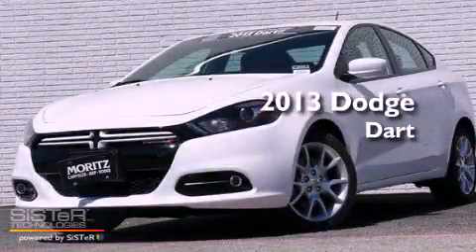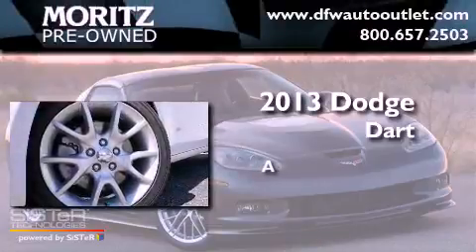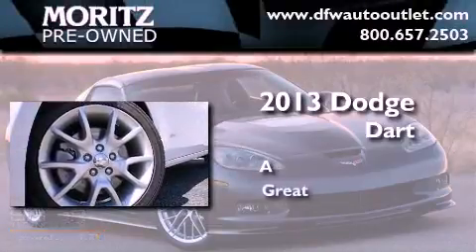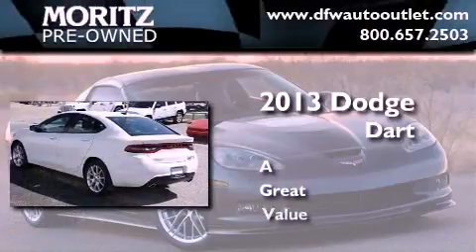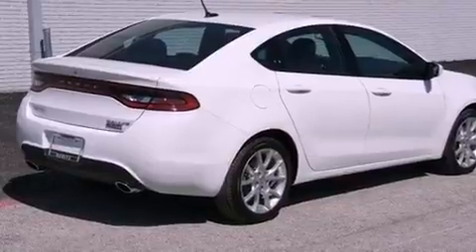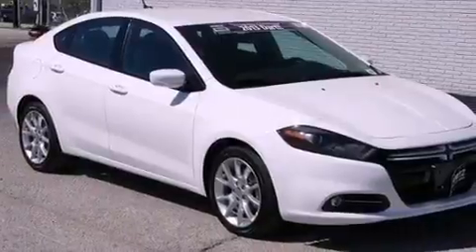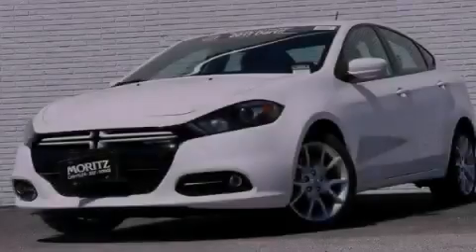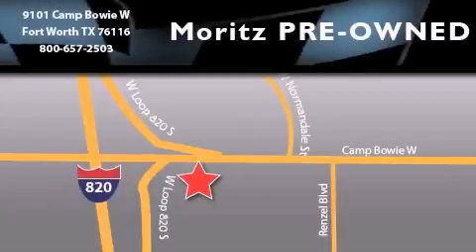2013 Dodge Dart Arlington TX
Year : 2013
 Make : Dodge
 Model : Dart
 Engine : Gas I4 2.0L/122
 Trans . : Automatic

 2013 Dodge Dart Ft Worth TX